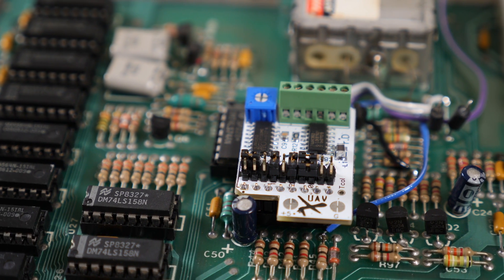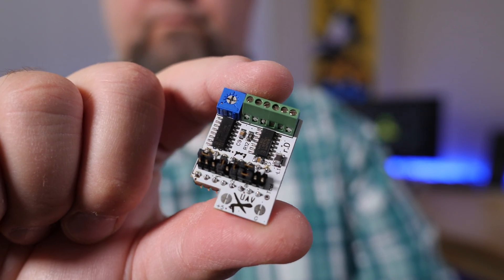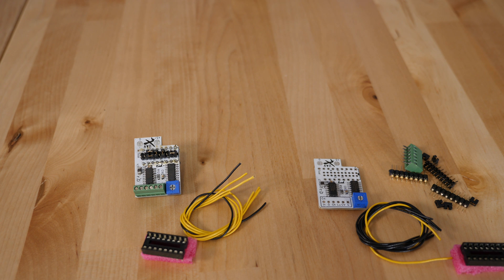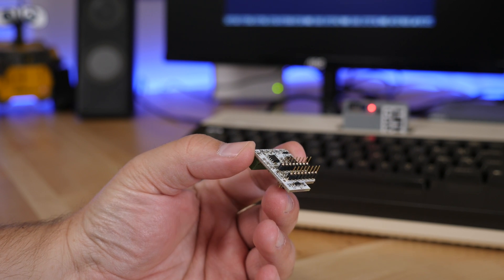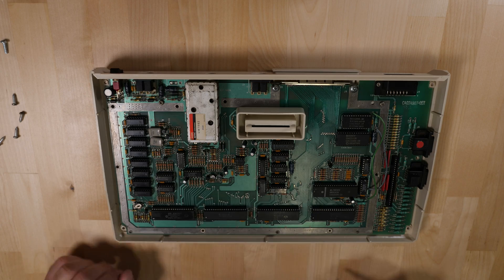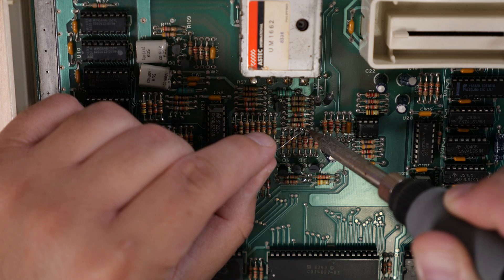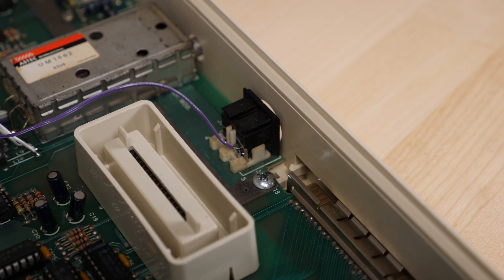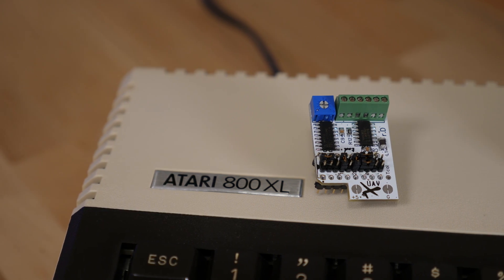Ultimate Atari Video board for Atari 8 bit consoles and computers (UAV rev D install)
Frustrated with blurry composite and even worse RF video quality from your Atari 8 bit console or computer? Well the UAV is the answer.

The Ultimate Atari Video board was designed by AtariAge forum member Brian and works with the Atari 2600, 5200, 7800 and all of the 8 bit computers. It works by bypassing the junk video system and delivers clear composite and sharp s-video.

In this video I install the UAV in my Atari 800XL computer.

For more information about the board, install notes and to purchase it, go to this thread at AtariAge:

If you would like to donate some funds to the 'Nerd Cave, you can use this link: